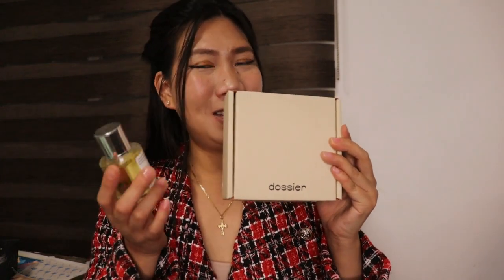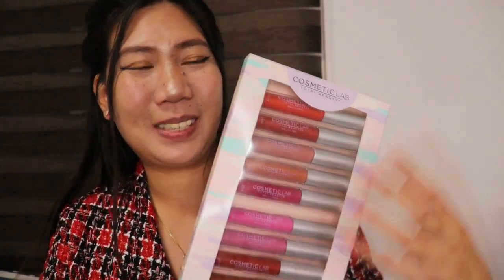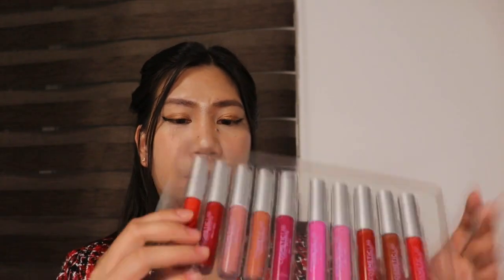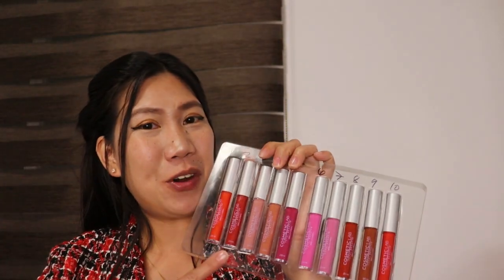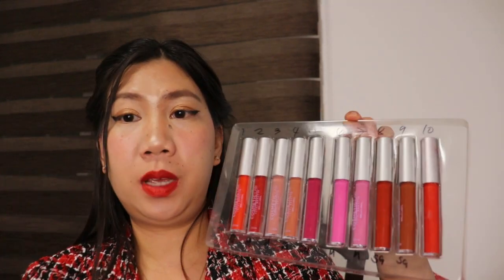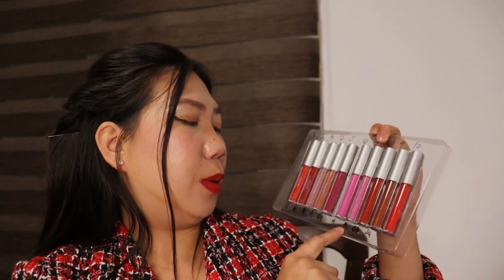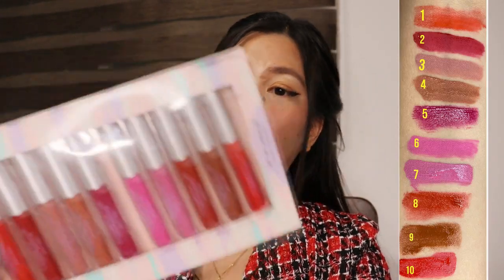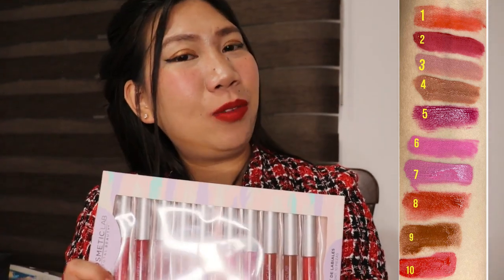COSMETIC LAB TOTAL BEAUTY LIPSTICK FT. DOSSIER PERFUME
UNBOXING, SWATCHING, AND REVIEWING ABOUT 10 PCS COSMETIC LAB TOTAL BEAUTY LIPSTICK.

YOU CAN CHECK THE WEBSITE OF DOSSIER PERFUMES
AND DONT FORGET TO SUBSCRIBES TO OUR CHANNELS

for an additional discount

DOSSIER INSTAGRAM - dossier.perfume

DOSSIER TIKTOK - @dossierperfumes